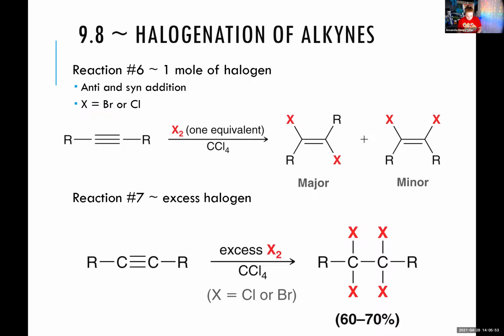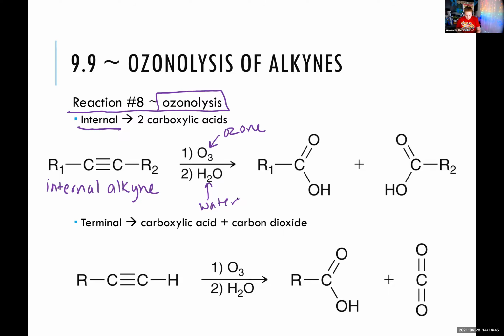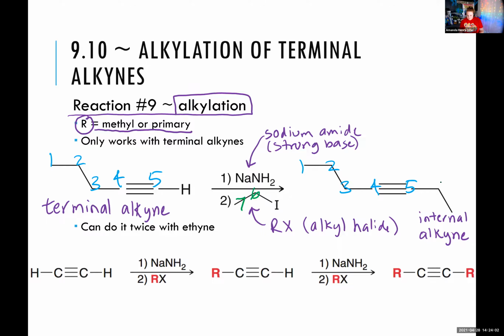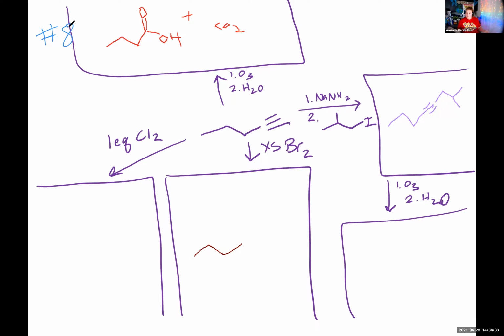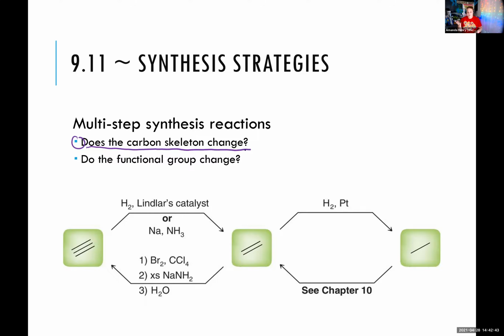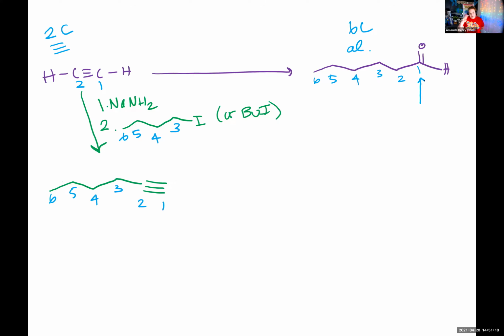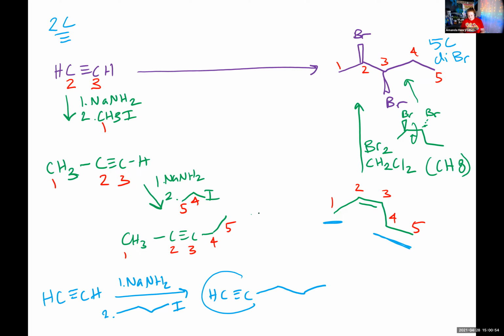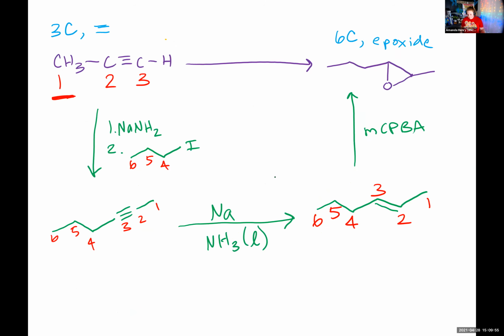chapter 9, day 2